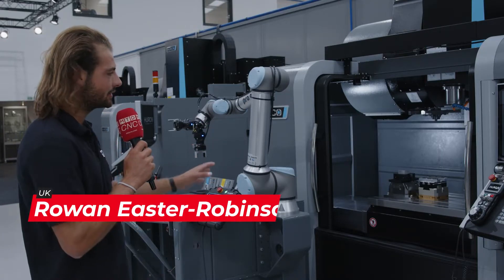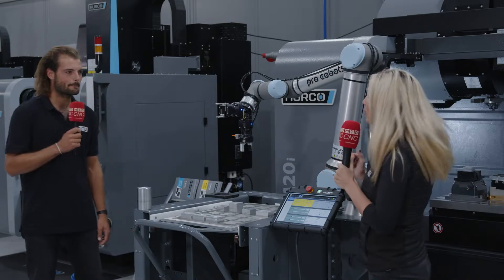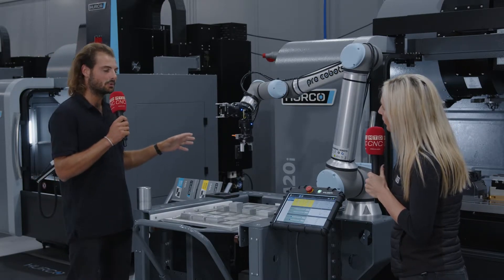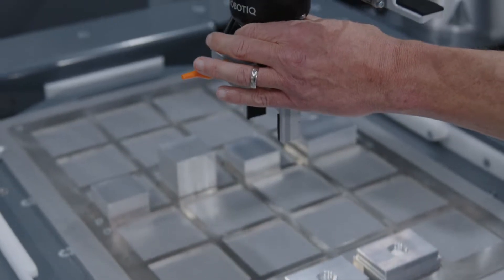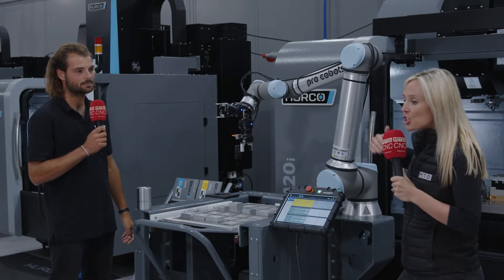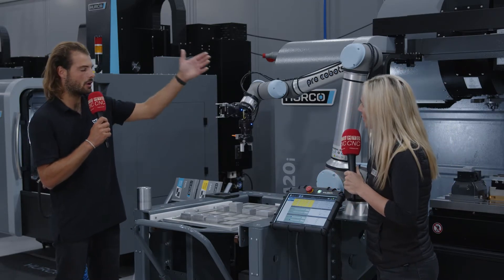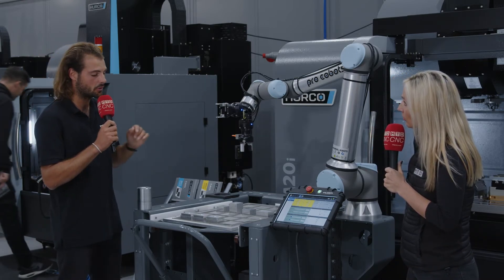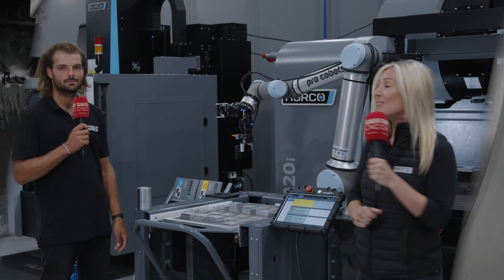ProCobot from Hurco. Quick, Simple, Seamless Automation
The ProCobot, collaborative pick and place robotic automation systems from Hurco work seamlessly with all new Hurco machines. A single plug connector links to the machine tool and a simple conversational programming app for automation appears on the Max 5 control.